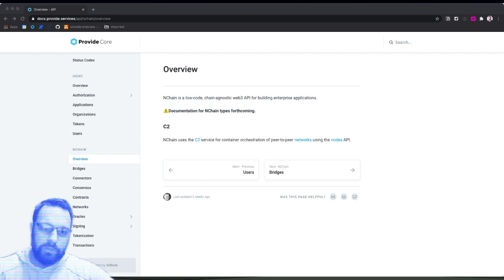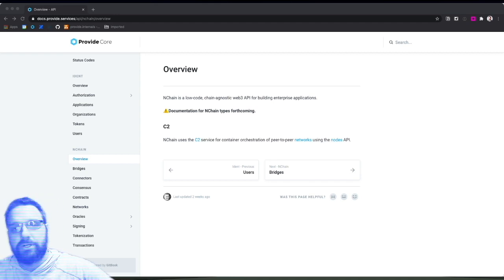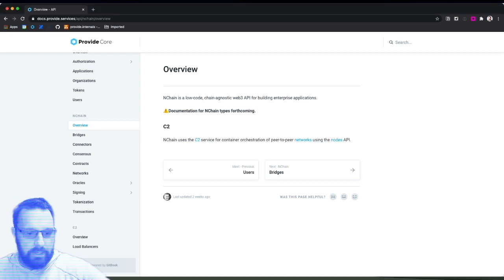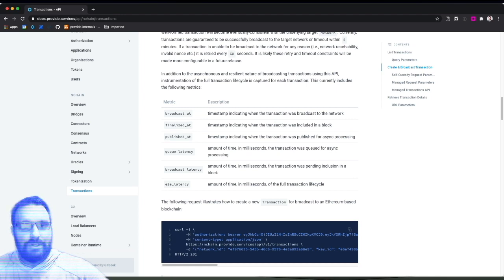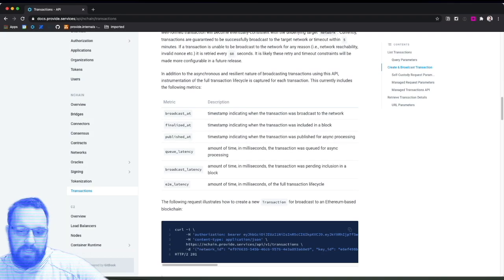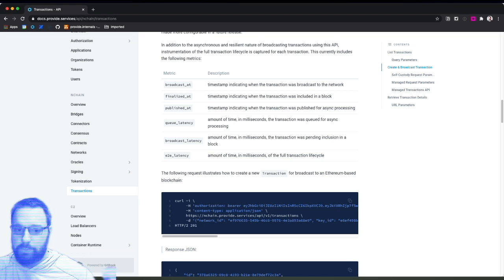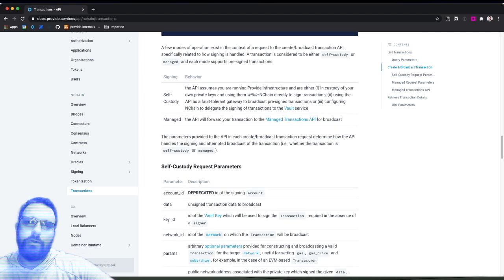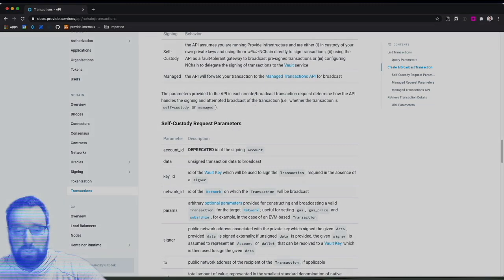Provide NChain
Daven Jones talks about the NChain microservice, the low-code, chain-agnostic web3 API.